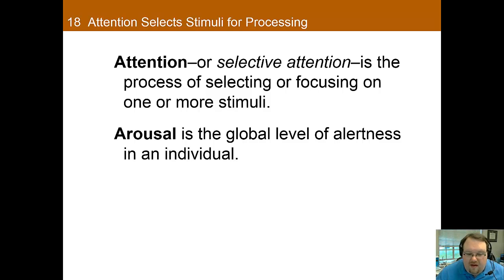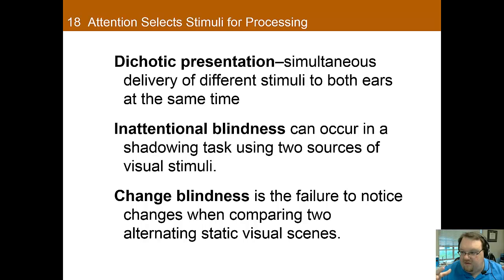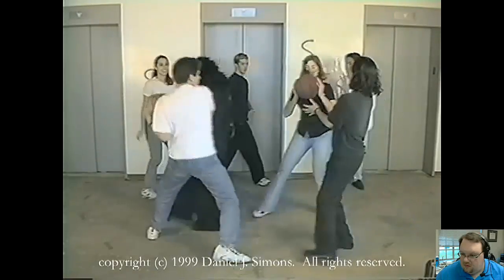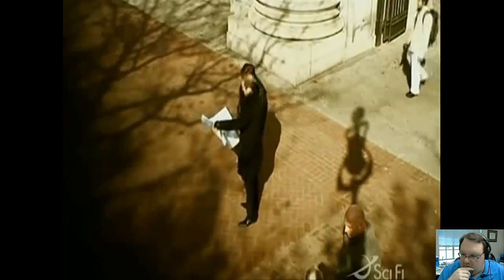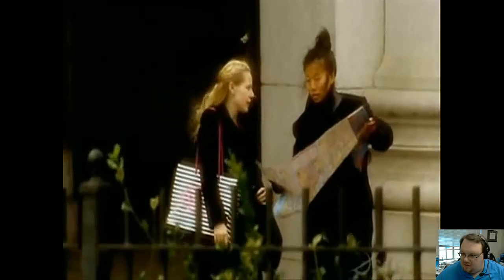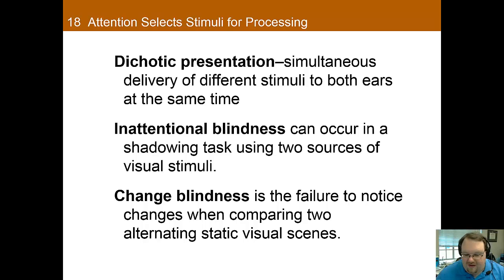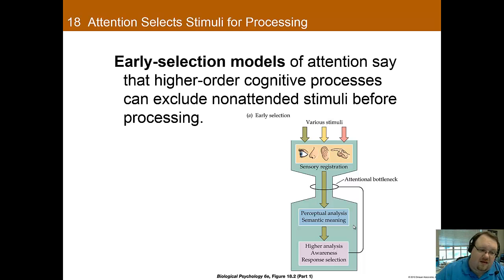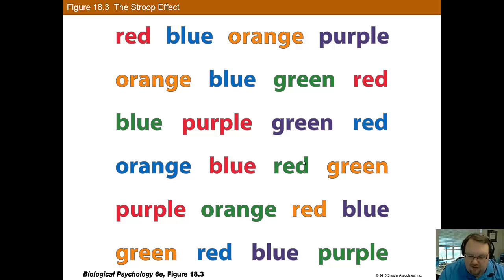Chapter 18 Part A: Attention and Higher Cognition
This is part A of the lecture for Chapter 18: Attention and Higher Cognition in Dr. Nadorff's Biological Psychology course at Mississippi State University.